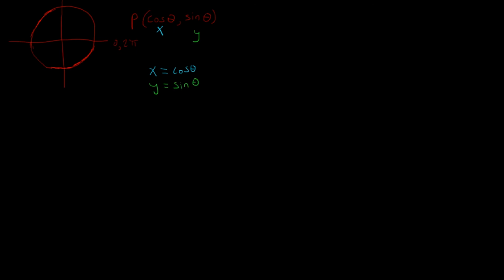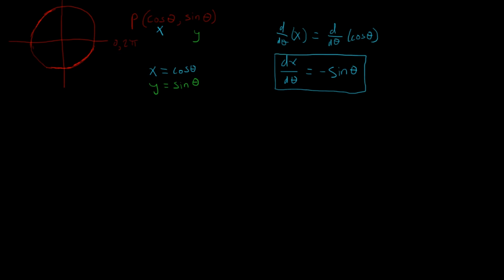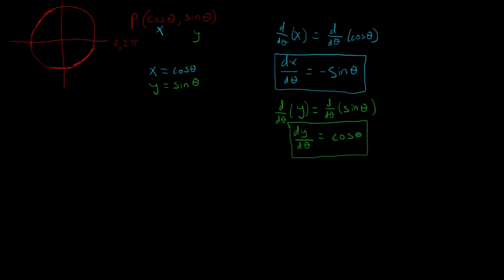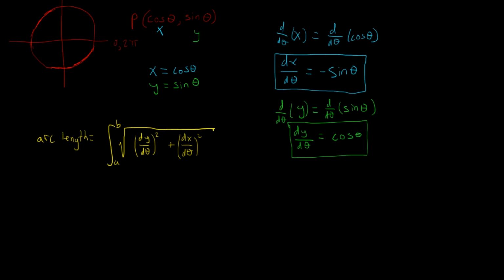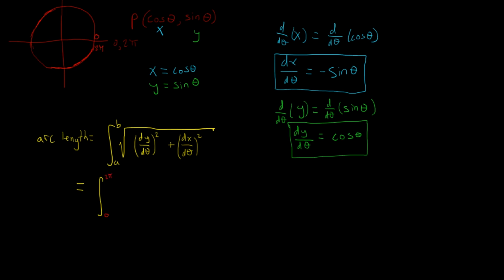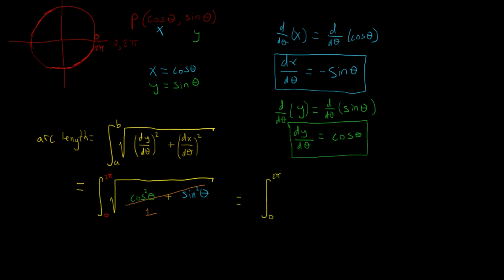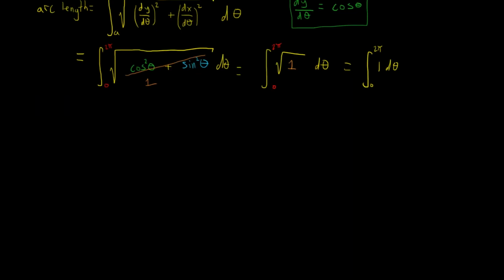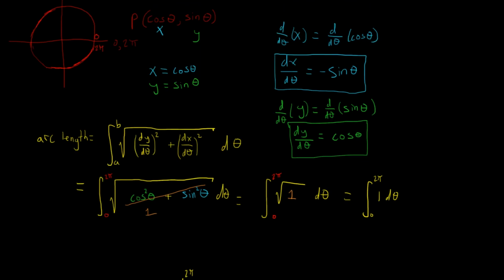Proving the Circumference of a Circle - AP Calculus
This video uses the arc length formula for parametric equations to prove that the circumference of a circle is 2pi.